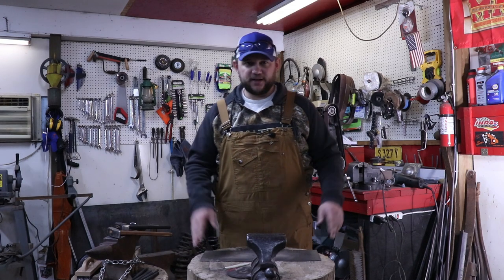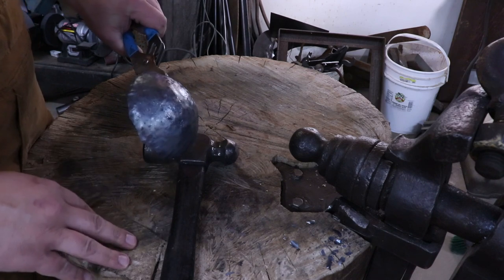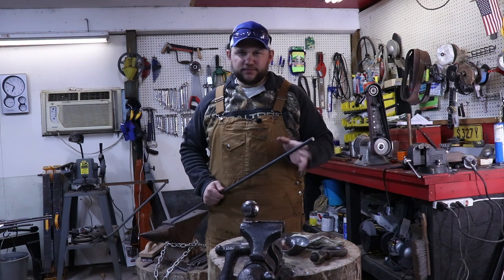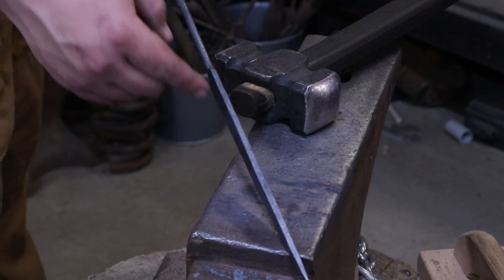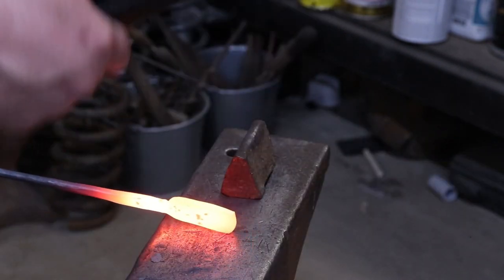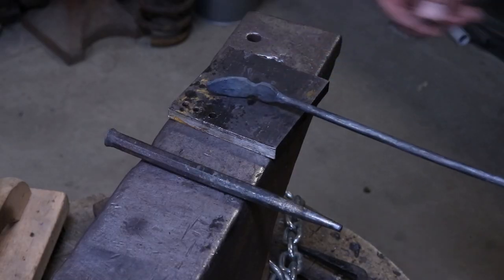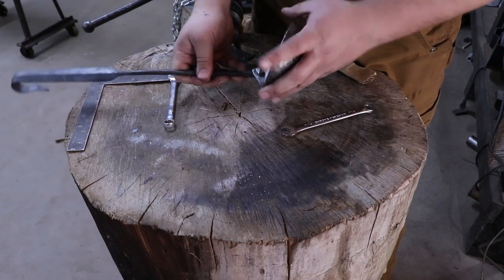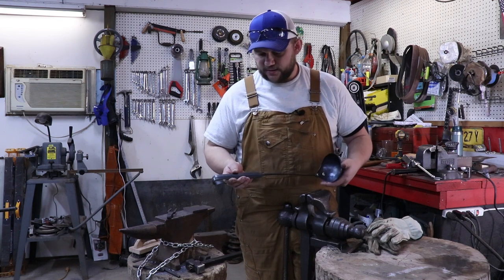Forging A Ladle Without A Swage Block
This was a fun project just a tough one to edit! I used 16 gauge material as well as 1/2" round bar. I hope you enjoy the video!!